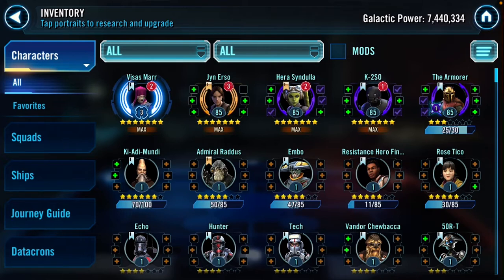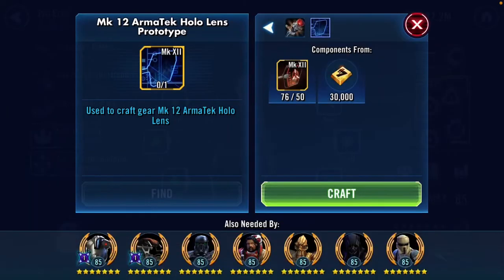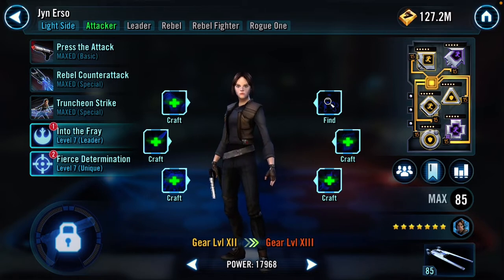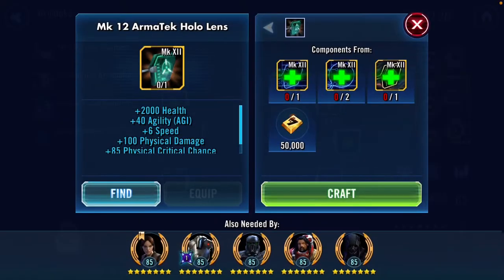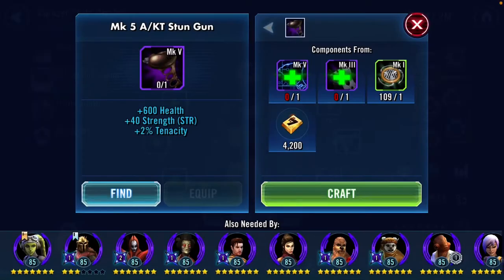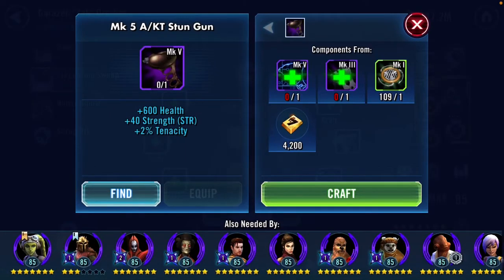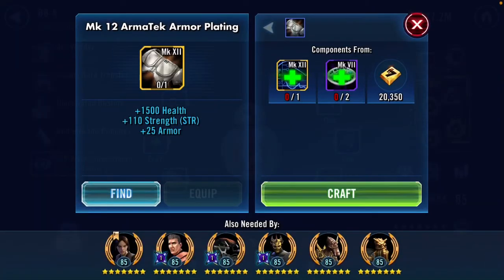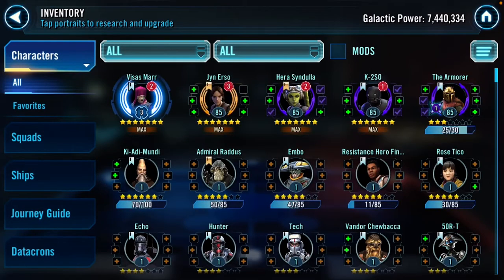How to Efficiently Equip Gear - SWGOH